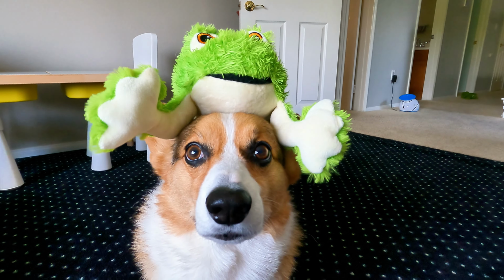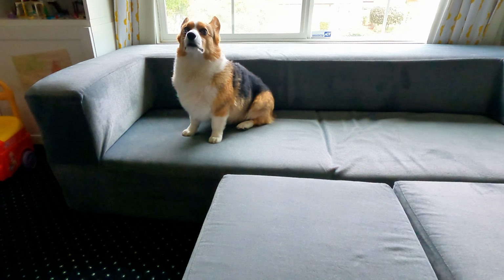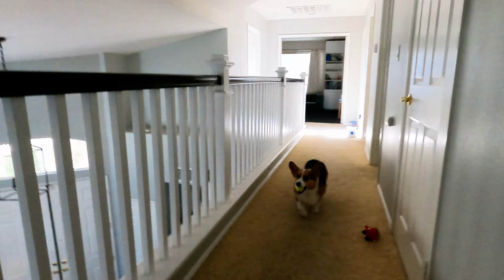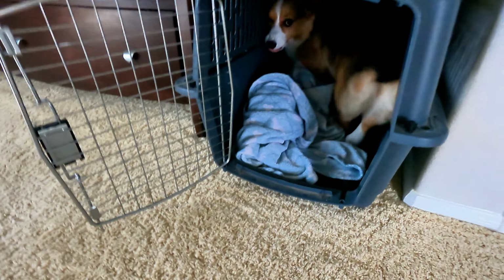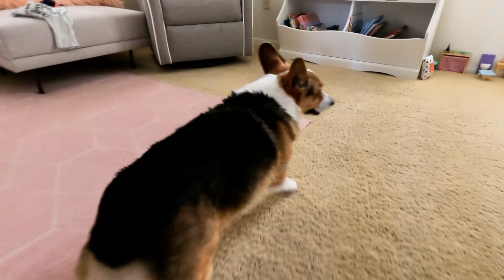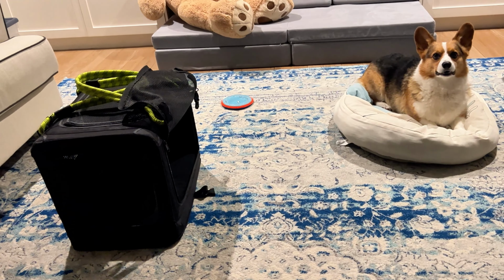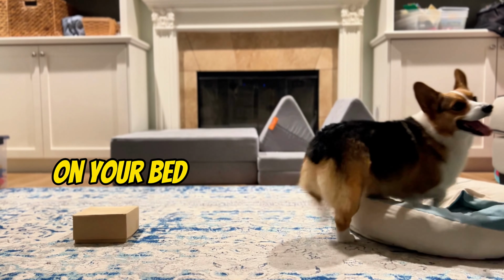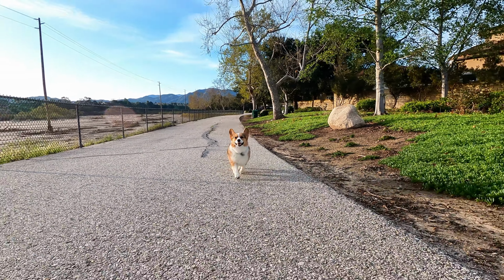Simple Mental Stimulation Exercises For Dogs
In today's video, we're diving into how to mentally stimulate your dog indoors with fun and engaging dog enrichment activities. Many dogs spend their days waiting for attention, but we can change that with simple mental exercises for dogs.

We'll explore two blocks ordered in level of difficulty where you can work your dog up to the more complex exercise:

Block 1:
Release and run: A great game for building impulse control and focus.
Hide and seek for dogs: Perfect for enhancing your dog's recall training and using their senses.
Find it: Keep your dog entertained and mentally engaged indoors.

These activities are just as stimulating and tiring as physical exercise, providing the mental stimulation your dog needs. Whether it's a rainy day or you're just looking for new ways to keep your dog happy, these exercises are perfect for every dog owner.

Block 2:
Targeting: A great came to have your dog listening careful for specific instructions.
Base Training: They continue to learn how to take instruction, however, they physically move from one target to the other.
Advanced Targeting: Putting the two together where your dog goes to a specific location and performs an action:

Discover more enrichment games for dogs at home to make every day exciting.

Outward Hound Dog Puzzle

Gandalf's Amazon Store